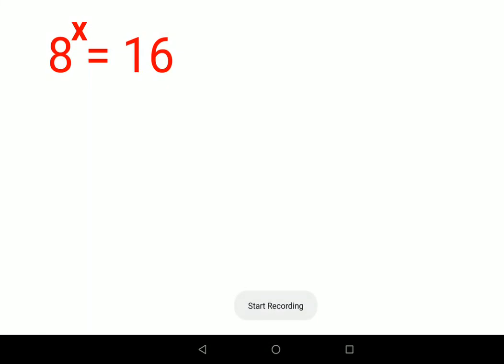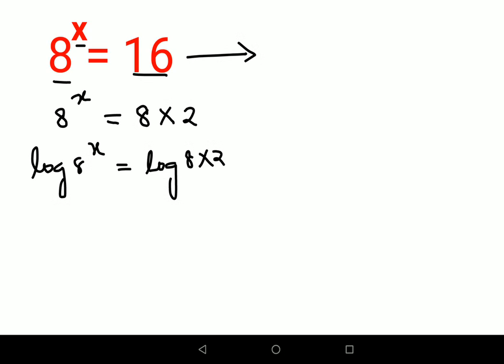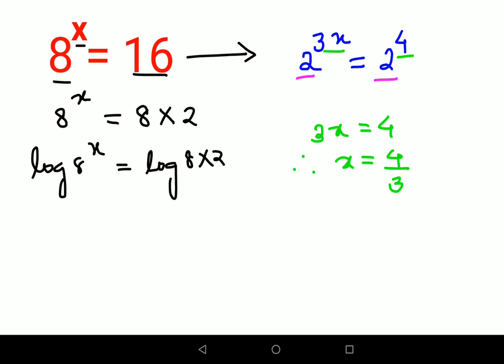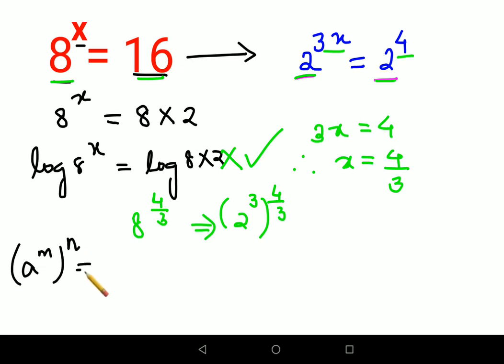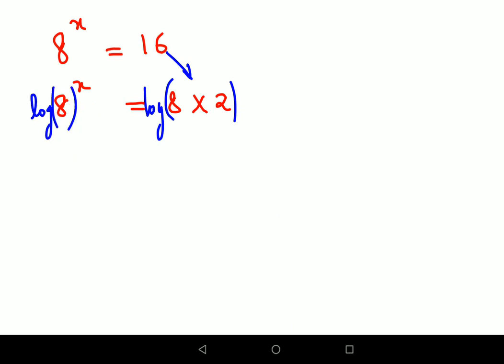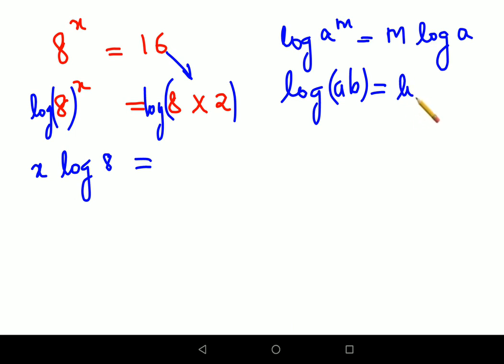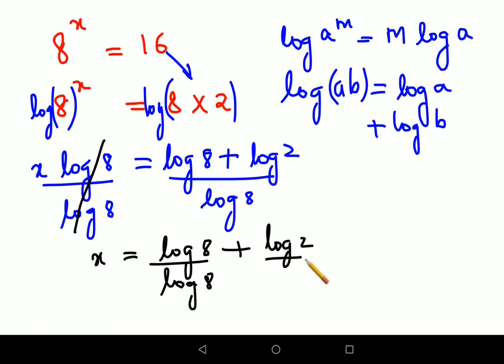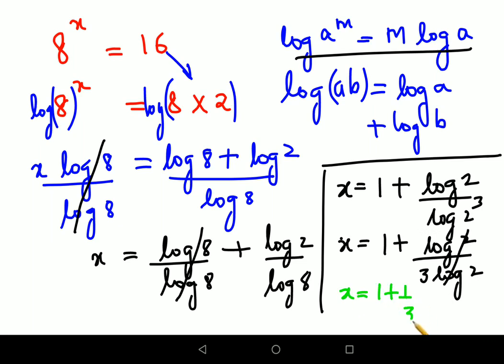"Solving 8^x = 16 ✨ | Indices & Exponents Explained! 🔥 | Maths Logarithms CuriousEdu"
Welcome to our comprehensive mathematics learning channel tailored for students of Class 6, 7, 8, 9, 10, 11, and 12 following the Sindh Board and Karachi Board curriculum. Whether you're a student aiming for excellence in maths, physics, biology, chemistry, English, botany, or zoology, we've got you covered with detailed explanations, solved examples, and exam tips!

What You'll Learn in This Video:

1. Class 6 Mathematics: Basic concepts, arithmetic, fractions, decimals, geometry, and more.

2. Class 7 Mathematics: Advanced arithmetic, algebraic expressions, ratios, and proportions.

3. Class 8 Mathematics: Linear equations, sets, geometry, and statistics.

4. Class 9 Mathematics (Sindh Board): Quadratic equations, trigonometry, and real-life applications.

5. Class 10 Maths (Sindh Board): Matrices, determinants, calculus basics, and logarithms.

6. Class 11 Maths (Karachi Board): Functions, limits, derivatives, and integration.

7. Class 12 Maths (Karachi Board): Advanced calculus, probability, and complex numbers.

We also offer guidance for physics, chemistry, biology, botany, zoology, English, and more for Classes 9-12, ensuring you excel across all subjects.

Aligned with the latest Sindh Board and Karachi Board syllabus.

Easy-to-follow explanations for Urdu, Sindhi, and English medium students.

Step-by-step solutions to textbook problems and past papers.

Real-life applications and daily life problem-solving techniques.

Exam preparation tips and important questions for all classes.

1.
2.
3.
4.
5.
6.
7.
8.
9.
10.
11.
12.
13.
14.
15.
16.
17,
18.
19.
20.
21.
22.
23.
24.
25.
26.
27.
28.
29.
30.
31.
32.
33.
34.
35.
36.
37.
38.
39.
40.
41.
42.
43.
44.
45.
46.

Watch now and start learning smarter, not harder!